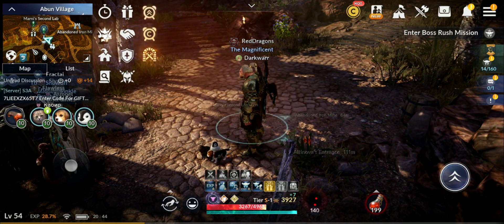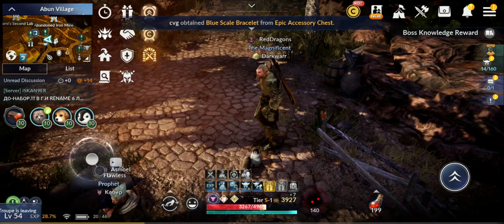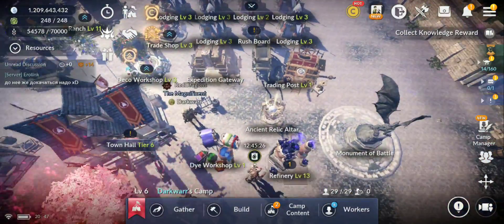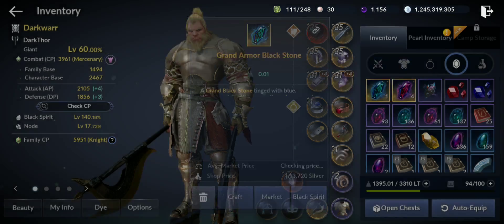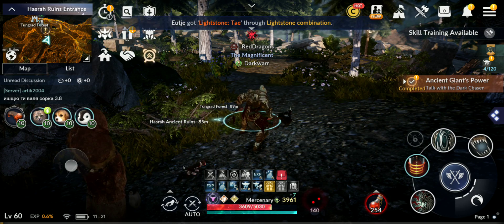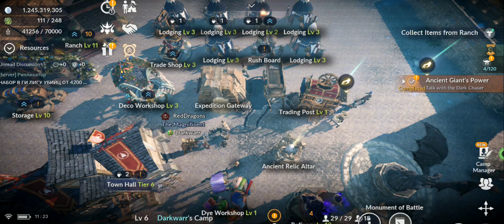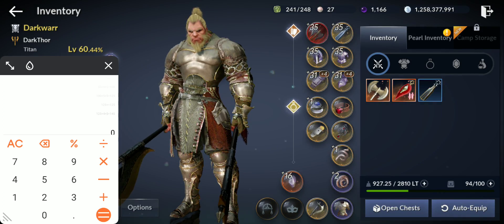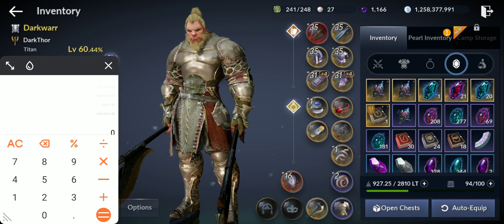Black Desert Mobile: Leveling from 54 to 60 - 750+ Million Worth of Silver!